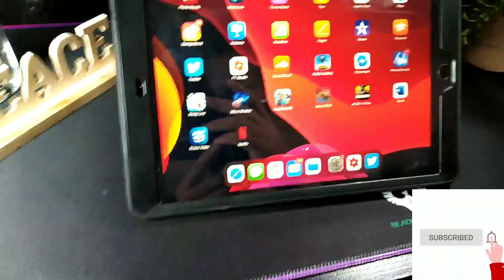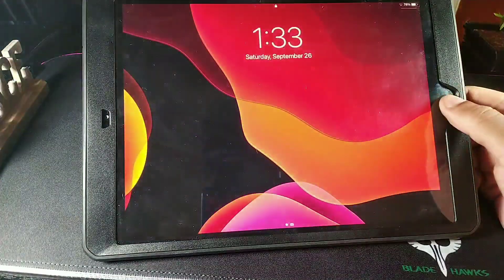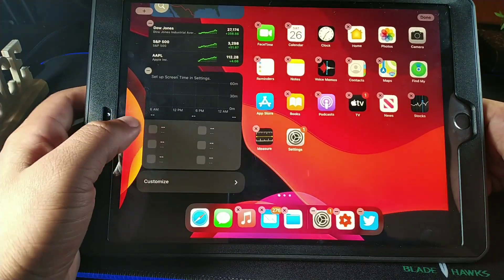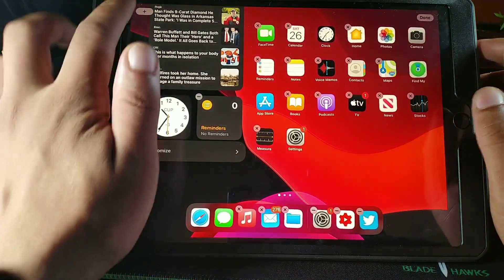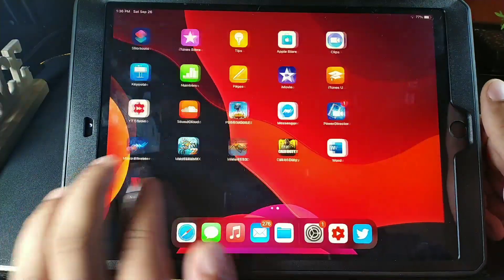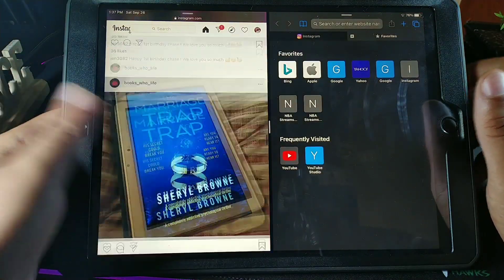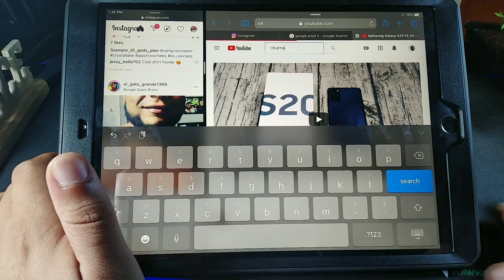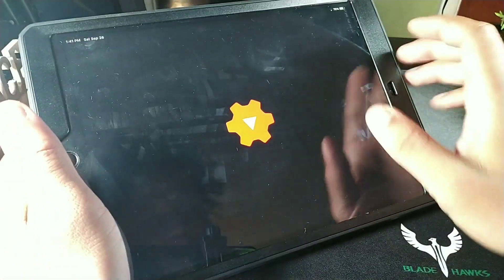ipad widgets on ios 14 update for 7th generation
iPad (10.2-inch, Wi-Fi, 32GB) - Space Gray

10.2-Inch Retina Display
A10 Fusion chip
Touch ID Fingerprint Sensor
8MP back camera, 1.2MP FaceTime HD Front camera
Stereo speakers
802.11AC Wi-Fi
Up to 10 hours of battery life
Lightning Connector for charging and accessories
Support for smart keyboard and Apple Pencil
2019 iPad (7th Gen) - Unboxing, and First Look!